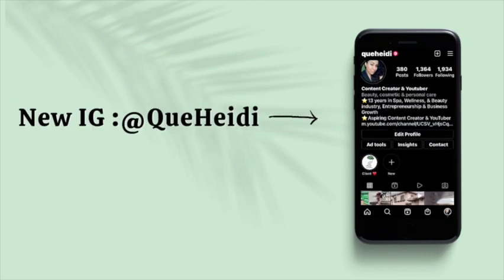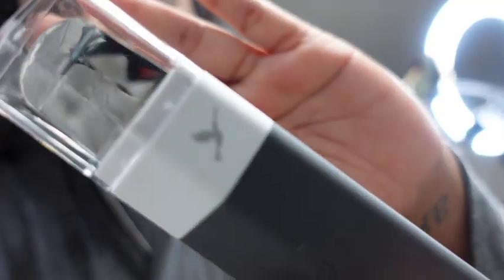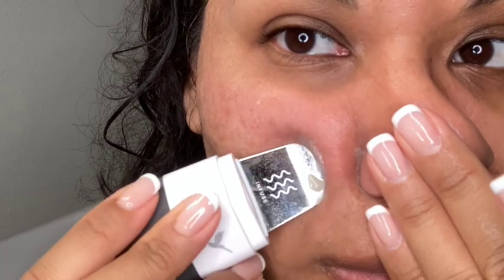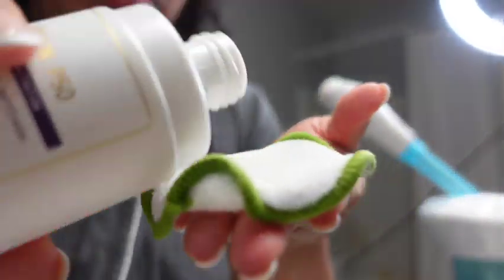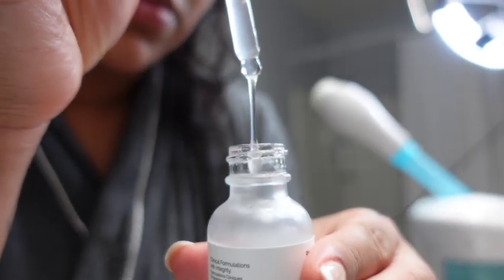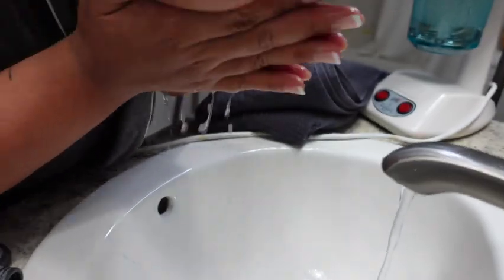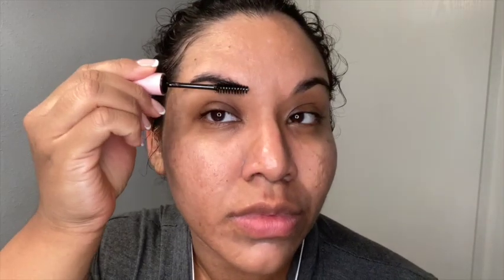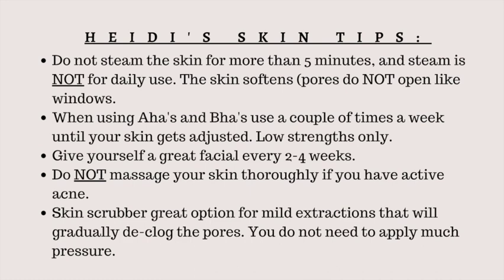AT HOME FACIAL TUTORIAL LIKE A PRO | how to do a facial | facial routine | evening skin routine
I am a licensed beauty professional offering beauty tips for fellow estheticians or at-home skin enthusiasts'. Please always care for your skin with caution and never overdo it. In this video, I offer some of my pro tips and products that I have used on my skin that have suffered from hyperpigmentation, acne, and scarring. I also use some Korean skincare, professional products, expensive products, and very affordable skin products. There is something out there for everyone, but these products are some that I really love.

Follow my new IG: @QueHeidi

Some of the products mentioned in the video:

Cos Rx Good morning cleanser
Ultrasonic Skin Spatula by Dermapore
Biologique Recherche P50
Bamboo Reusable Skin pads - Amazon
The Ordinary Niacinimide and Zine Serum
Pyunkang Yul Moisturizer
Tony Moly Honey Mask
Dyson Air Wrap